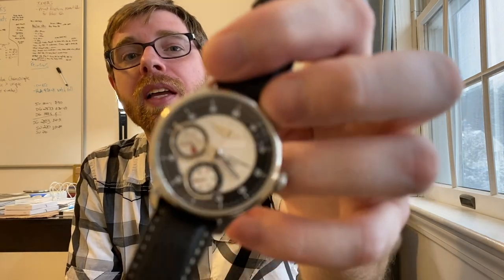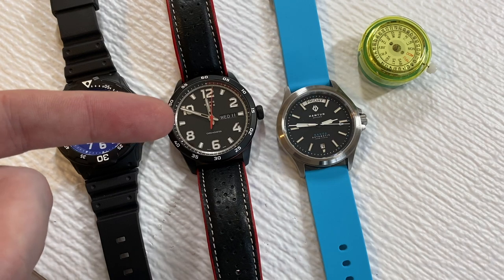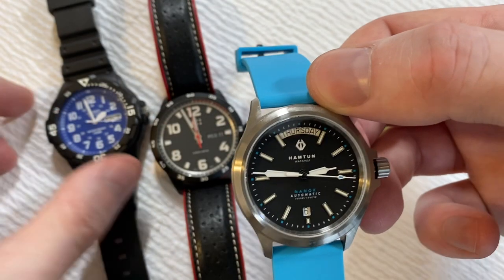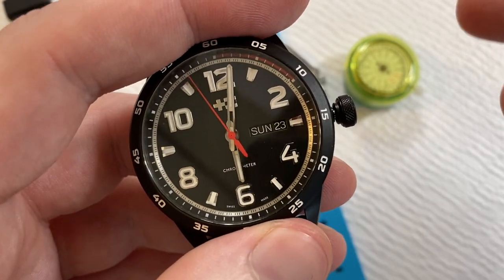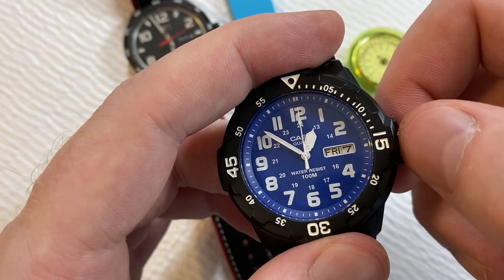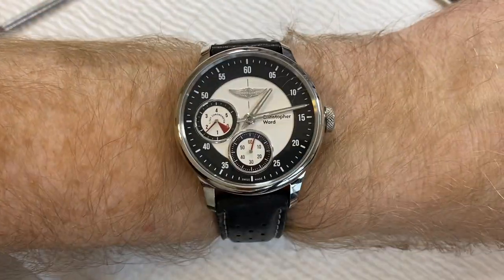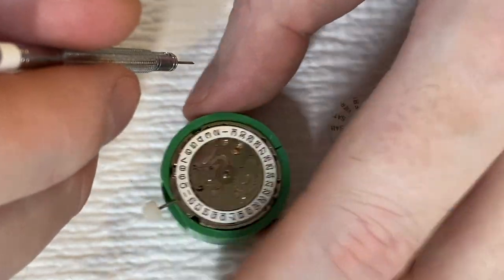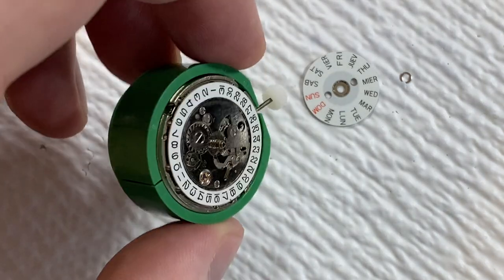The Day Date Complication, How It Works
A demonstration of how the day date complication works in a mechanical watch and how to properly set the day/date. Movements shown include an ETA 2836, Sellita SW240, Miyota 2305, and a Chinese DG2803.